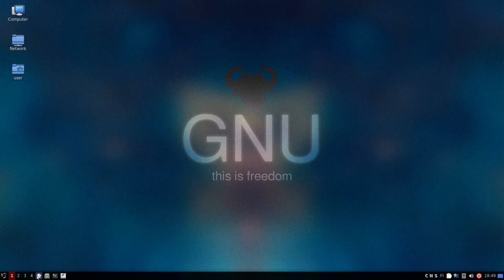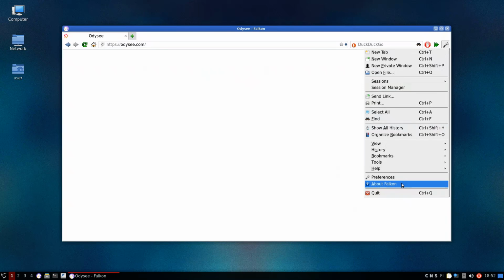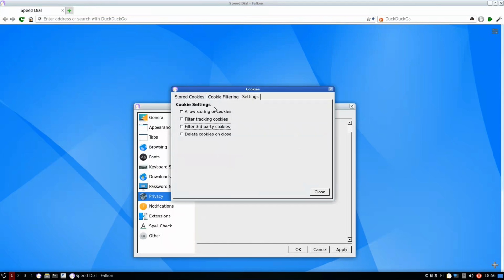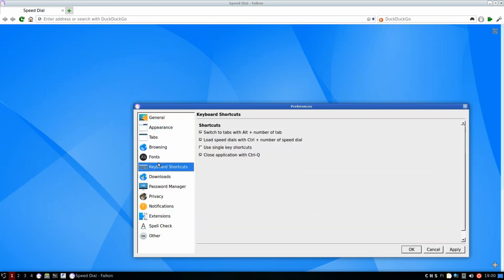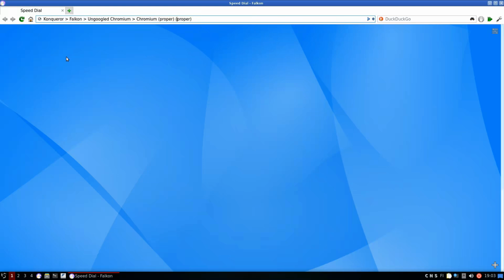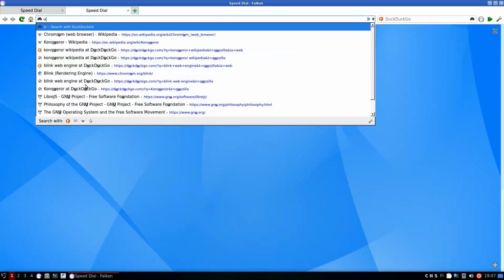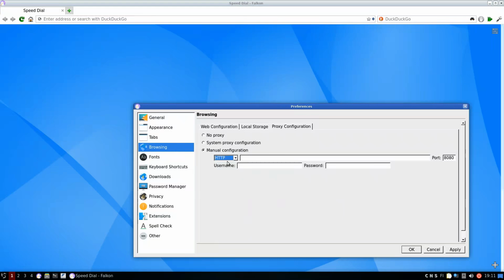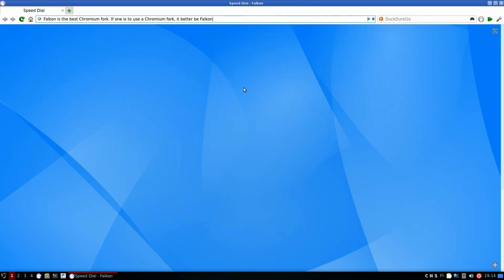Falkon - Chromium but better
Falkon is a chromium fork web browser by KDE

Go watch the video on Odysee, it respects your online privacy more than YouTube